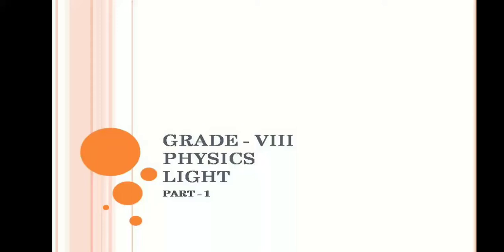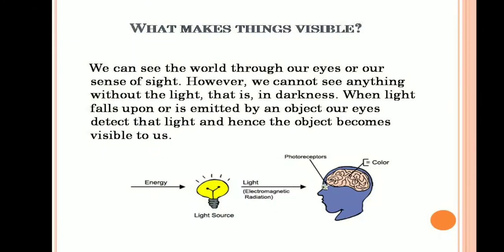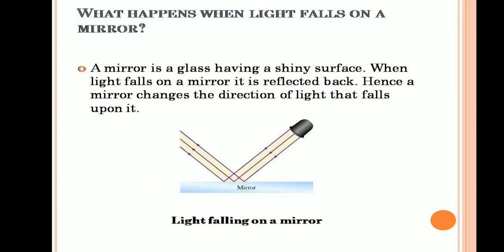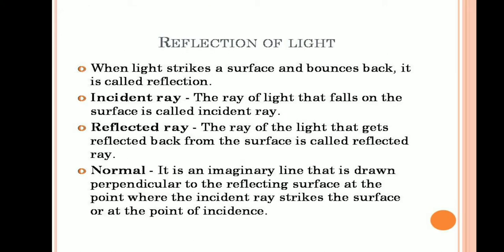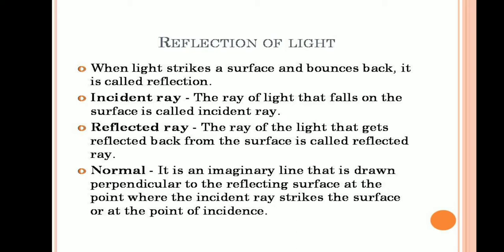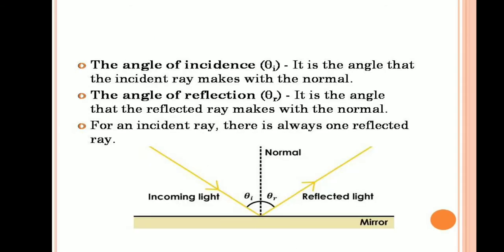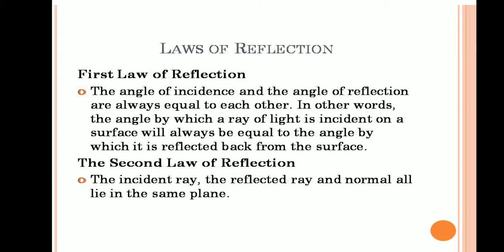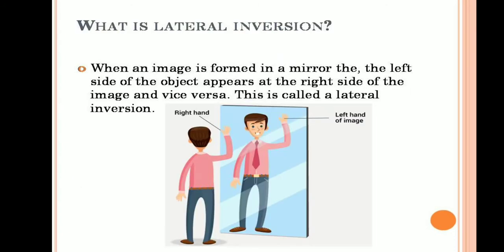Grade 8 Physics Gayathri Light Video 1